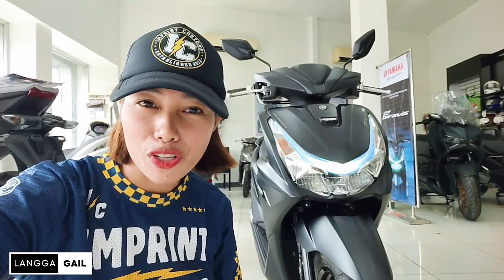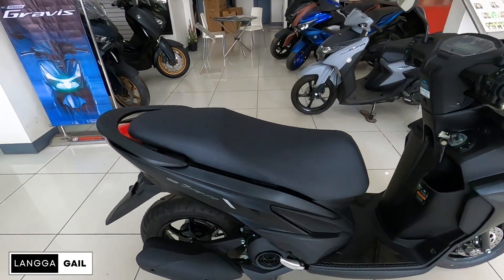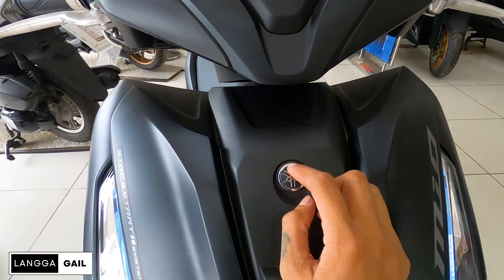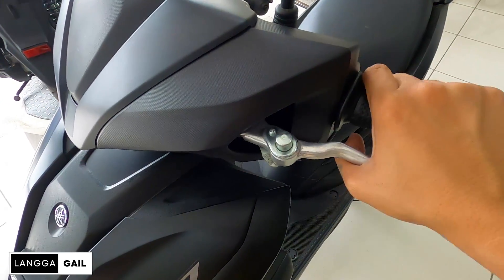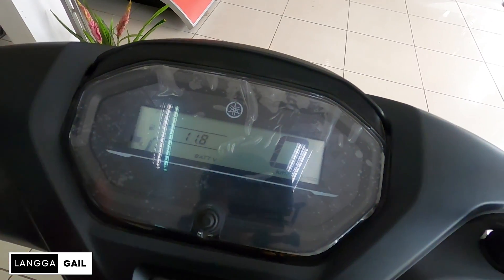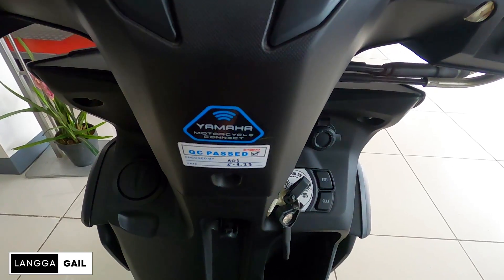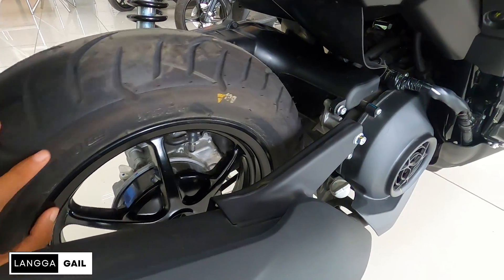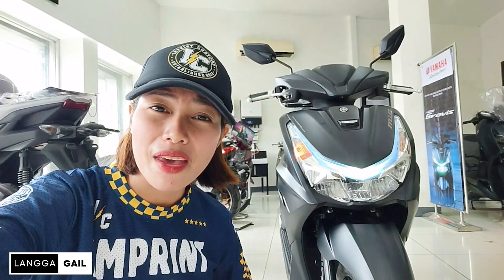Mas Pina Angas Na Yamaha Mio Gravis 125 Ver.2 Langga Gail Actual Unit Review